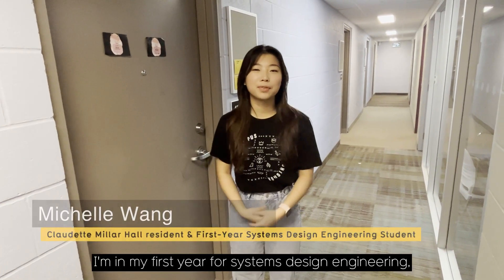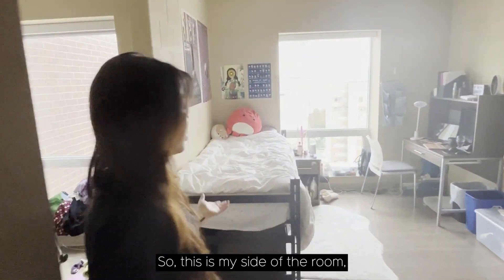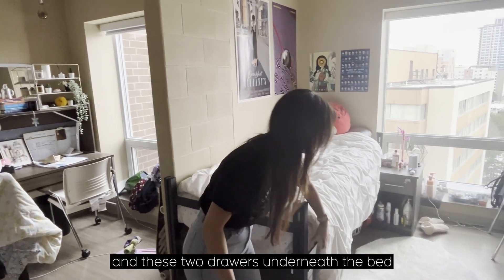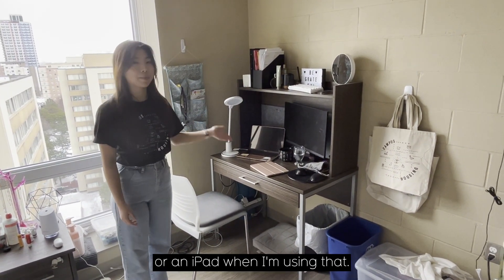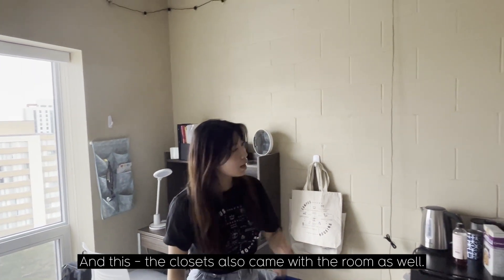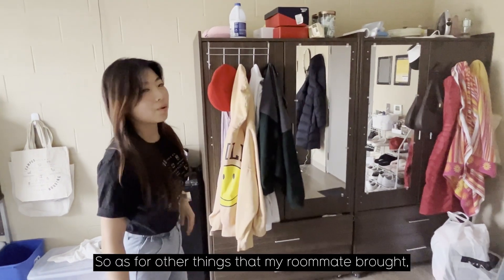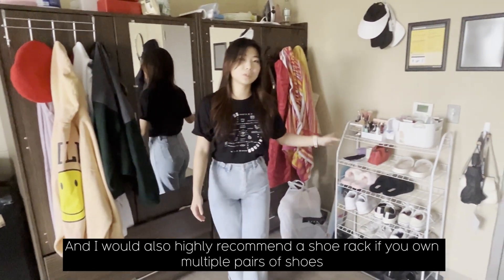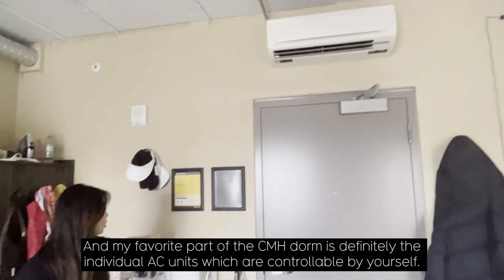Get to know Claudette Millar Hall: Room Tour